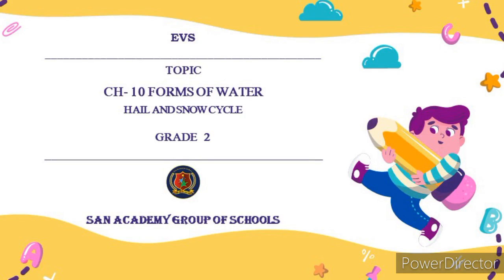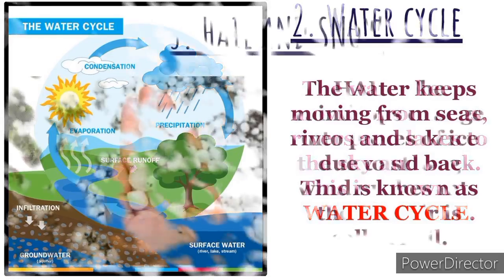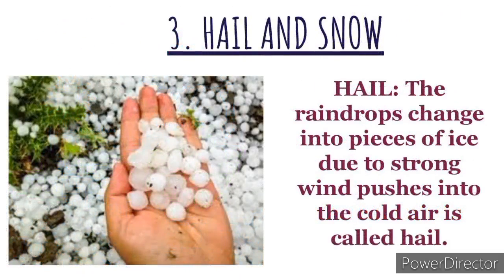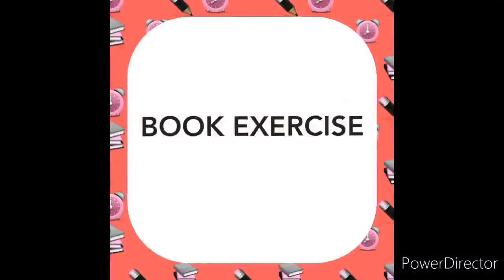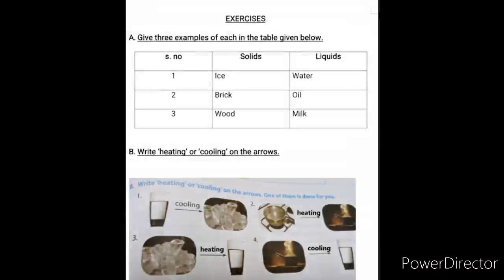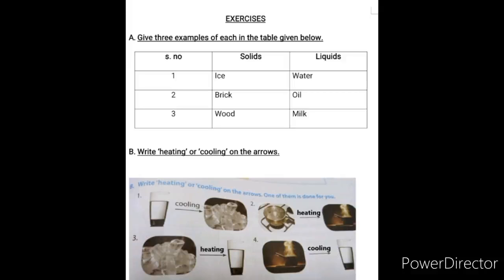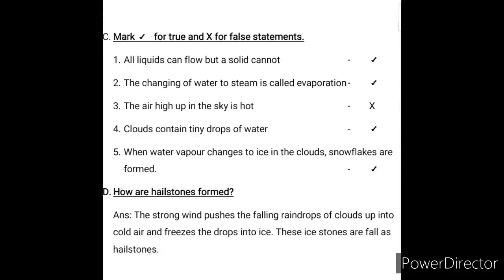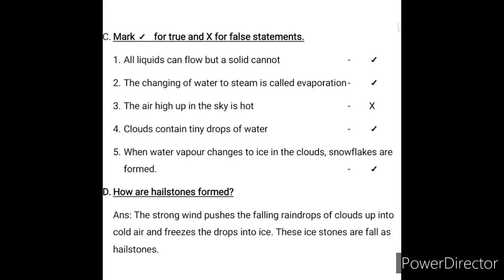Cl2 - EVS - Ch 10 - Forms of water- Hail and snow- 10/3